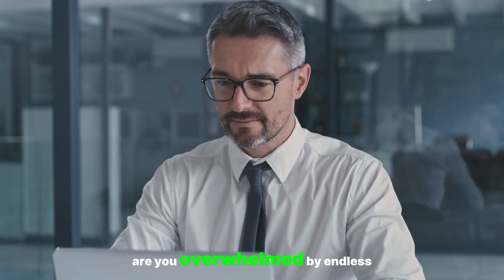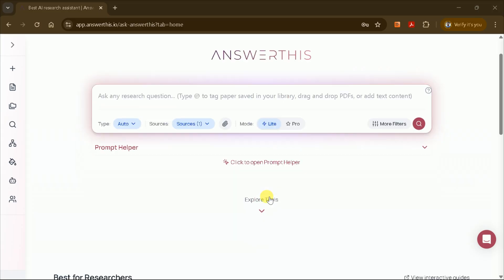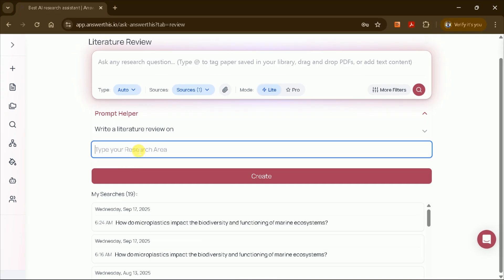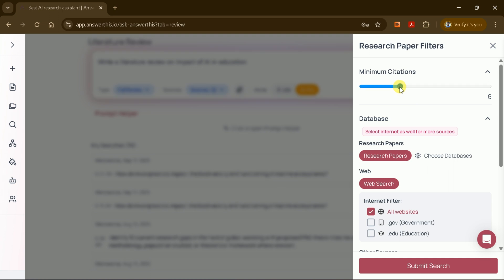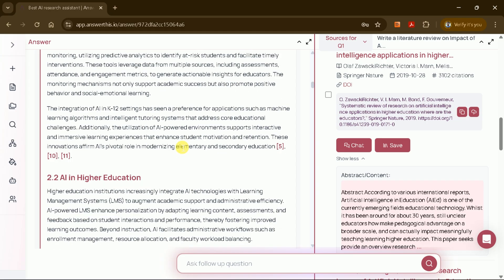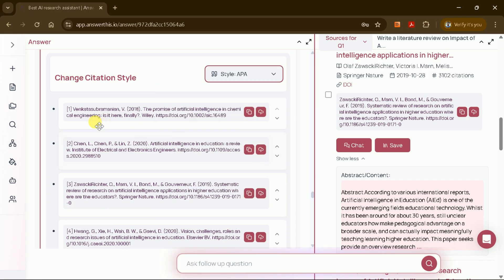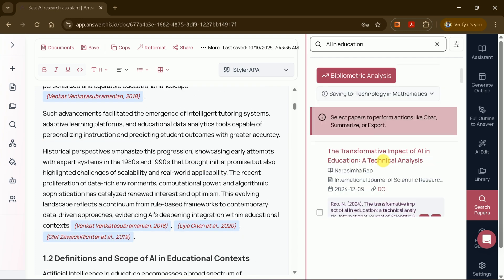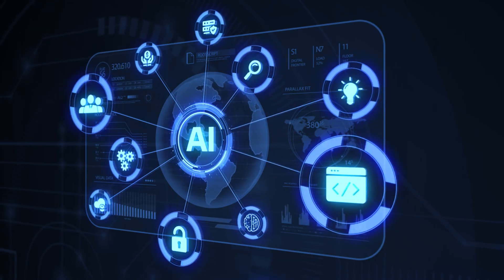The BEST AI to Expedite your Literature Review in 2025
Future of Academic Research: AI-Powered Literature Reviews in 2025 | How AnswerThis AI Transforms Academic Research in Minutes

In today’s video, we dive into the revolutionary world of AI-powered research with a spotlight on AnswerThis AI—the best tool to expedite your literature review in 2025. Whether you’re a student, academic, or professional researcher, you’ll discover how AnswerThis AI can save you hours of manual searching, streamline your workflow, and help you uncover the most relevant studies in your field. We’ll walk through its top features, provide a step-by-step demo, and compare it to other popular tools on the market. If you’re looking to boost your research productivity and stay ahead in the fast-evolving landscape of academic technology, this video is for you.

Timestamps:-
00:00 - Introduction
00:42 - Access Official Site
00:48 - Main Interface
01:00 - Main Features Highlight
01:38 - Prompt Helper
02:37 - Add Filters
03:39 - Cited Study Verification
05:06 - Edit with AI
06:02 - Ending